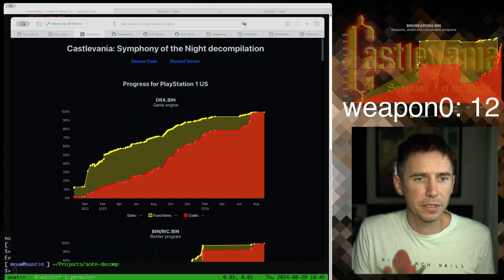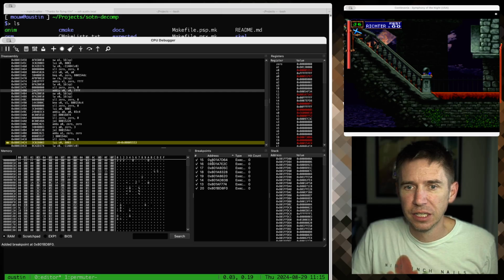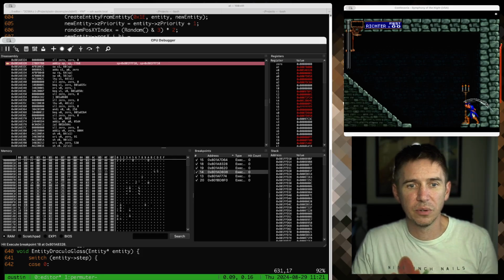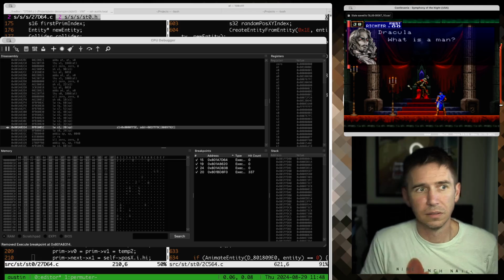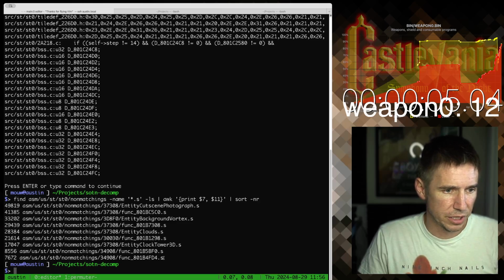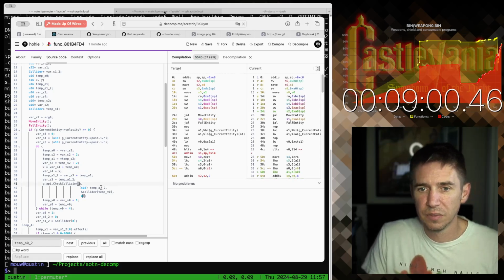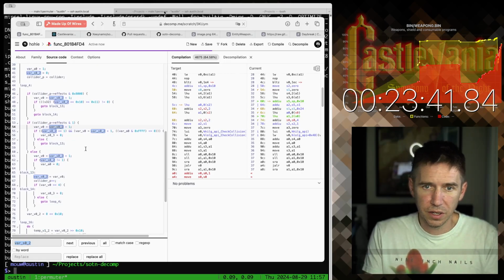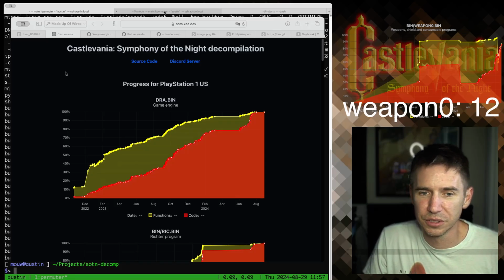Decompiling Castlevania: Symphony of the Night - 2024.08.29